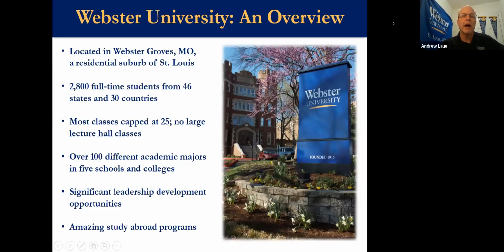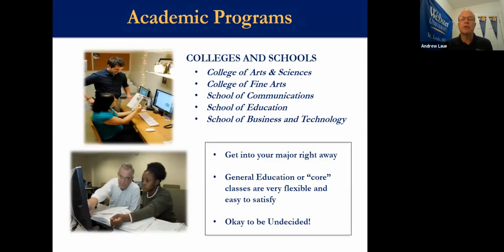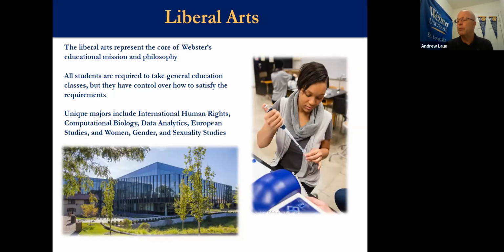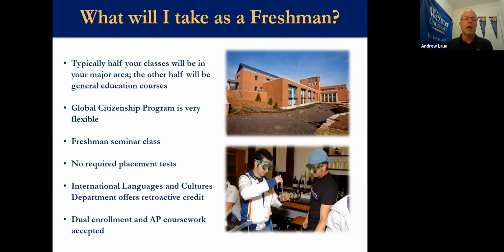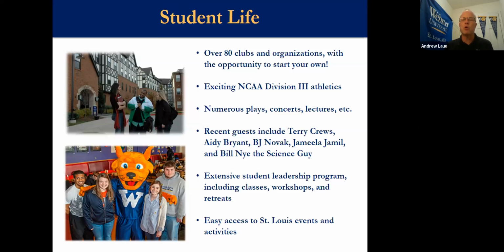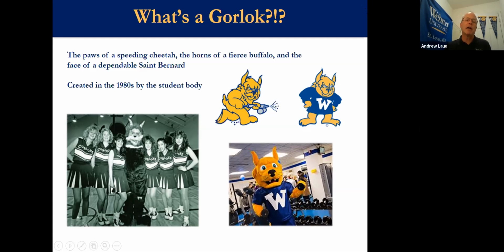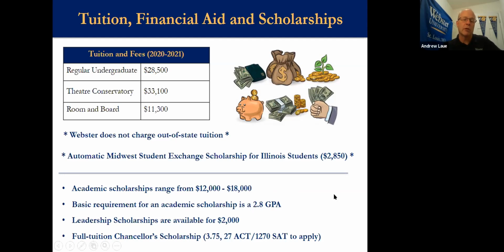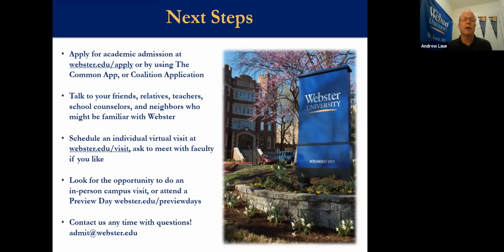Webster University - IACAC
Sign-up and sign on to learn everything Webster University has to offer! Located in Webster Groves, MO, a residential suburb of St. Louis, Webster offers nearly 100 academic programs in an educational environment that promotes diversity and inclusiveness.  Webster combines the personal attention and benefits of a small college, with the opportunities and resources of a large university.  At Webster, creativity is celebrated and individual expression encouraged.  Students at Webster enjoy all-suite style residence halls, contemporary science classrooms and labs, modern technology resources, and professional grade media studios and work spaces.  Study abroad opportunities at Webster are robust, and you’ll find dedicated faculty here to help you grow intellectually, socially, and professionally. Webster does not charge out-of-state tuition, and offers significant scholarship and financial aid opportunities.